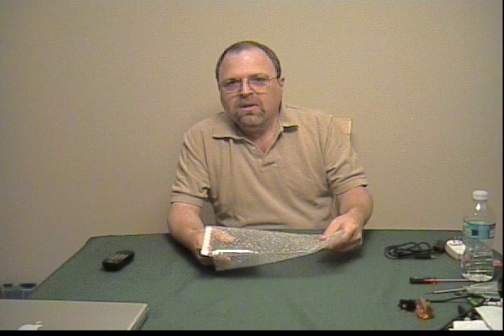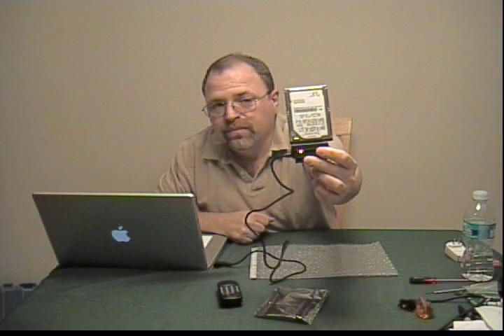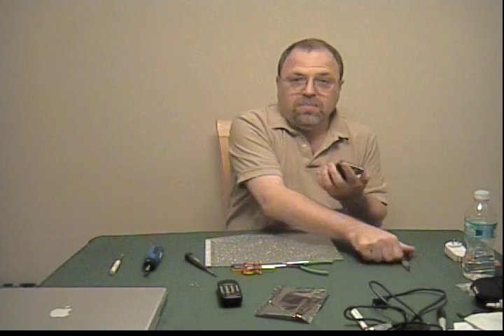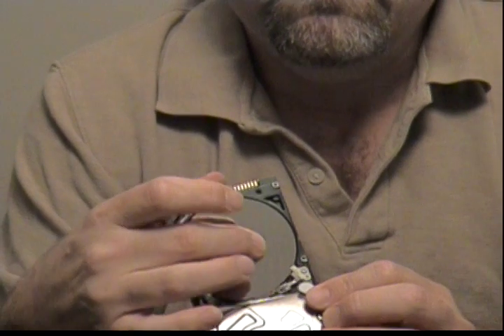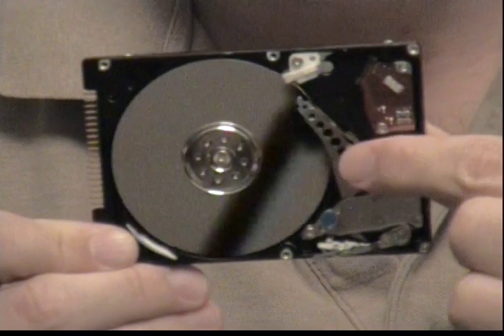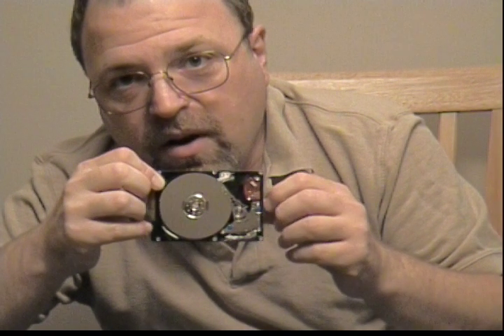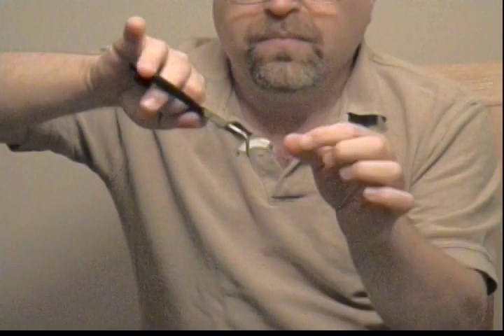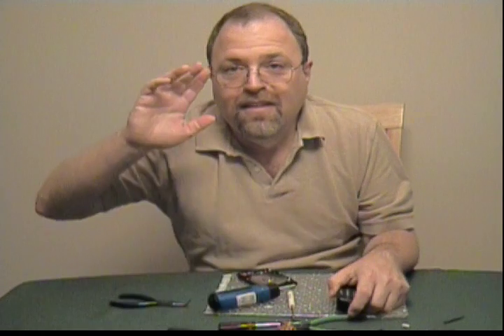Hard Drive Disassembly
I had a non-functional laptop hard drive, so I decided to crack it open to get the magnets out. Here's how i did it.